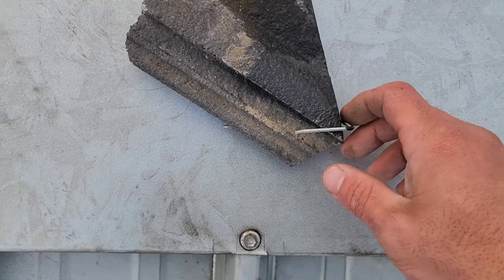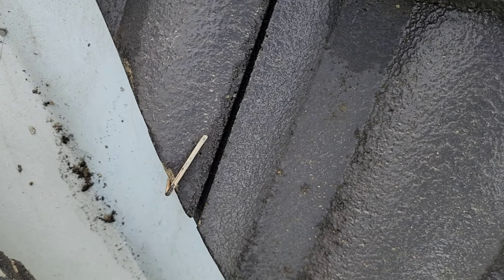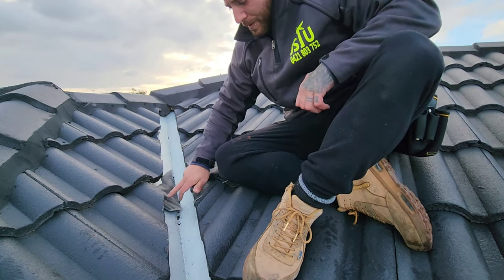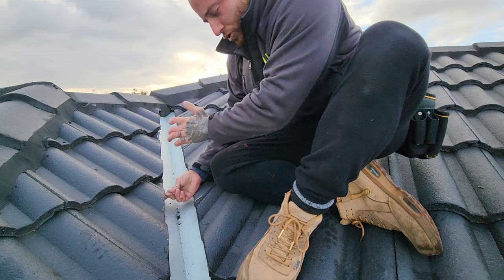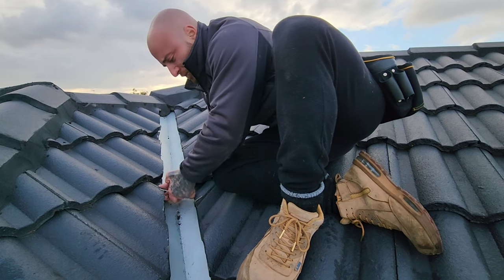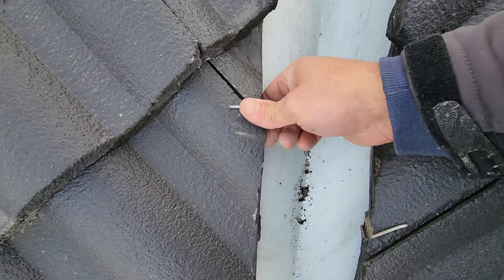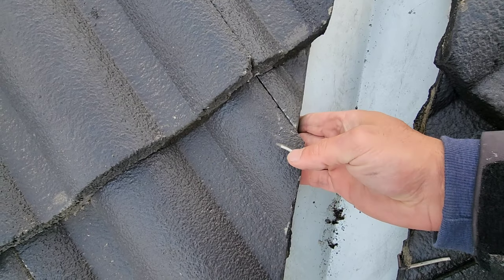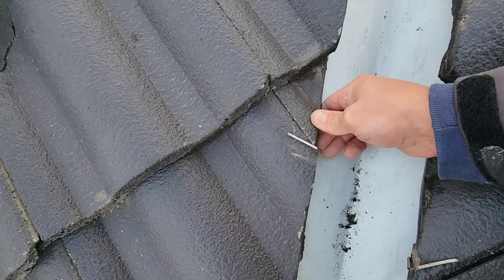Valley Clip DIY Installation: Part 2 - How to Install Valley Clips for a Leak Proof Roof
So whether you're a homeowner looking to DIY your repairs or you're seeking professional assistance, our team at JSIU Roofing is here to help. for more information on our services and to get in touch with us today.